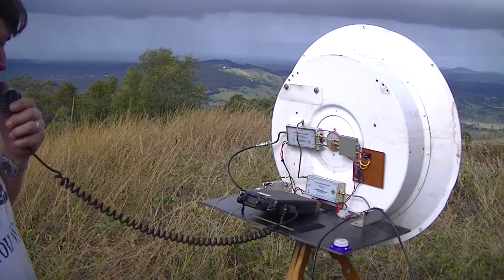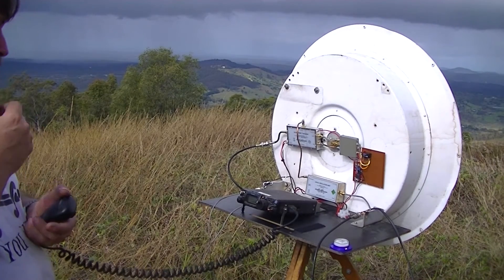VK4EA 24 GHz transverter and FM QSO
Peter, VK4EA, shows us his Kuhne 24 GHz transverter system and attempts to make an FM contact with VK4AQF.

The excitement of making that first QSO on a new microwave band is hard to describe!